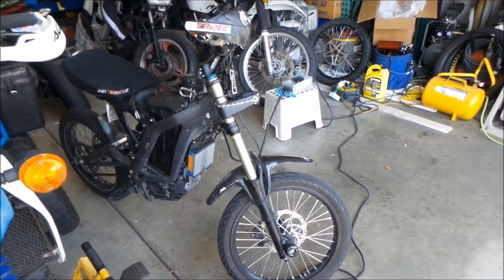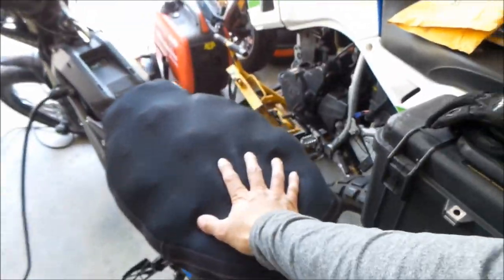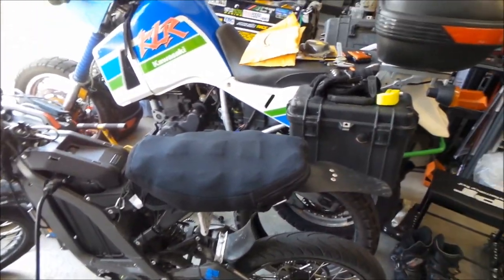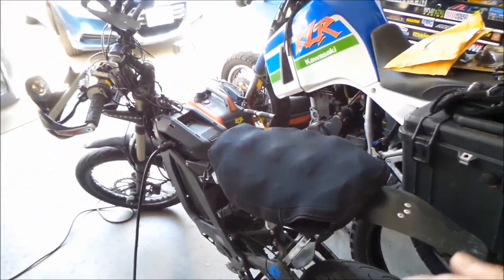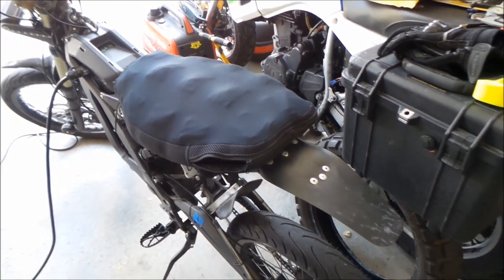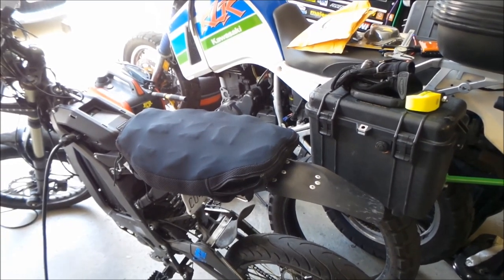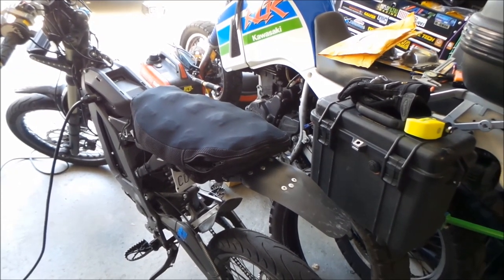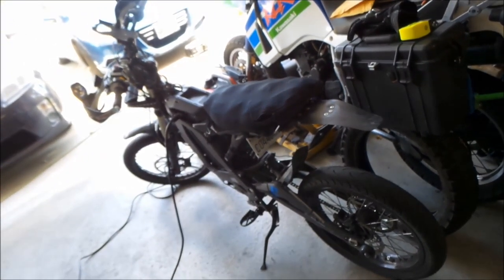Air Hawk 2 Sur Ron Air Seat Cover Review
This is a video about the Air Hawk 2 Seat cover that I have been using on my Sur Ron Light Bee.  Anything helps...